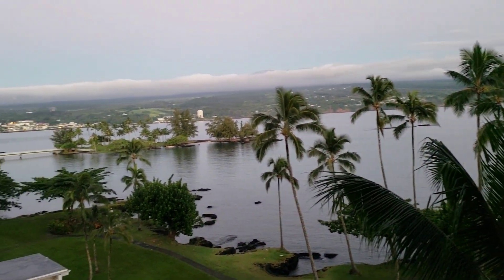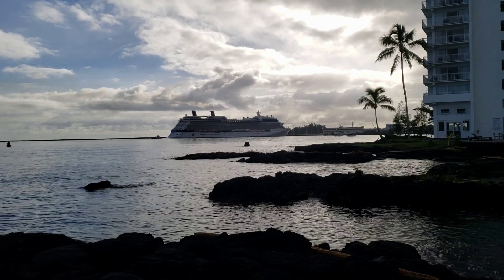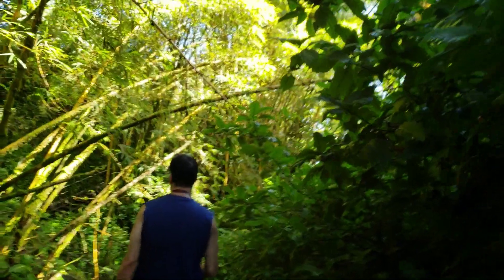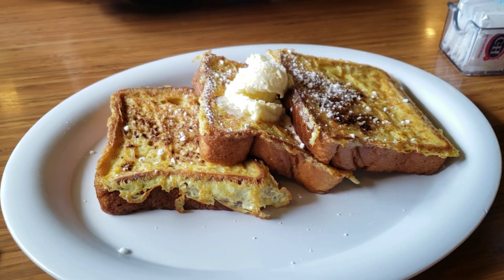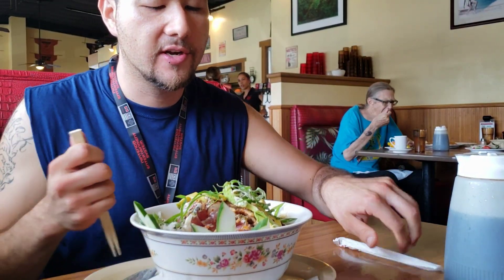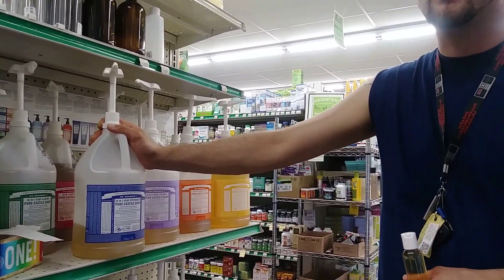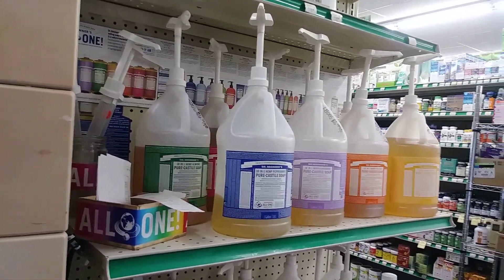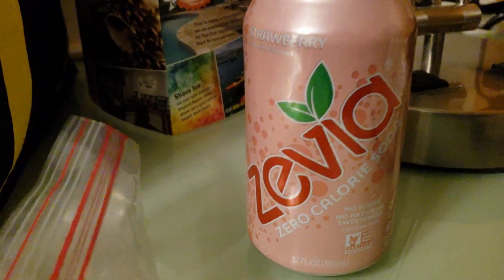Hawaii Vlog #2 | Akaka Falls Rainbow & Hilo Farmer's Market | Dropped My Phone in the Ocean!!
In this episode, follow us along on our first full day on the Big Island! We wake up super early since we gained a few hours to catch the sunset. Mauna Kea was glowing and it was an amazing start to the day. We even caught the Celebrity Solstice dock onto shore. After checking out the grounds of our hotel, we stop by Hilo's Farmers Market. It was awesome seeing all these exotic fruits and huge avocados. We make the drive to Akaka falls and it was majestic! There was a rainbow at the bottom of the falls. We tried our best to catch it on film, hopefully you guys can see it! Lunch was at Hawaiian Style Cafe where we had the Hawaiian Style french toast and the poke bowl. The food is great, make sure to stop here! We wanted to check out an organic grocery store in Hilo so we stopped by Island Naturals Grocery Store and was able to score a Bronner's Travel Size soap. We got Lomi Lomi massages for the first time at Banyan Massage in Hilo! Experience was truly healing, make sure to book with Jen. We went to Richardson Black Sand beach were I was able to capture some film before dropping my phone in the ocean. Had to find some rice to hopefully try to salvage my phone. We didn't have too many choices for dinner so we found this late night sushi spot.
We really enjoyed editing this vlog. Somehow it followed a Wizard of Oz theme without us even trying. There was even a rainbow at the end of the waterfalls! Hope you guys like it!

Mic: Rode VideoMic Me
Camera: Samsung Galaxy S9 Plus

literaturekansas